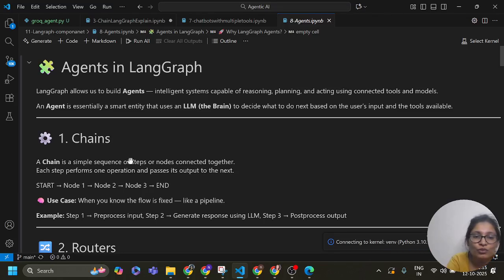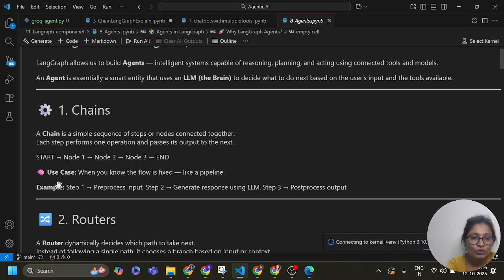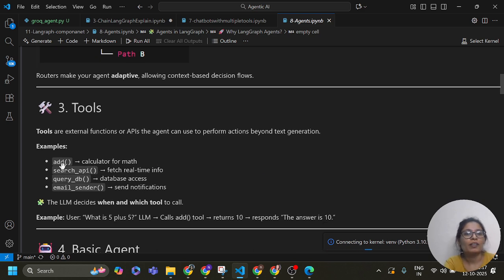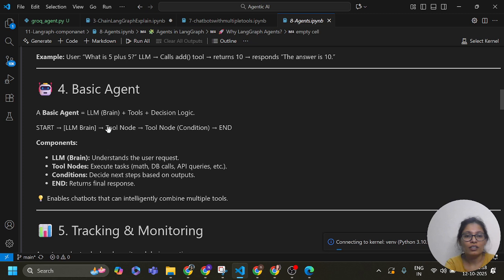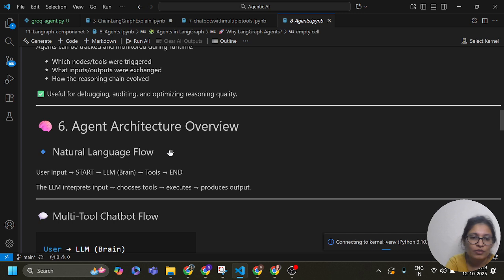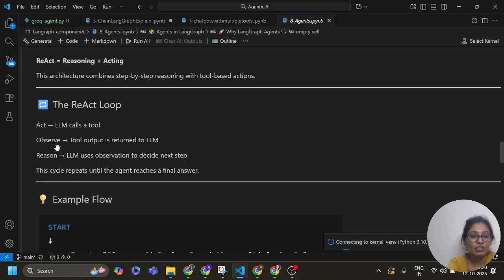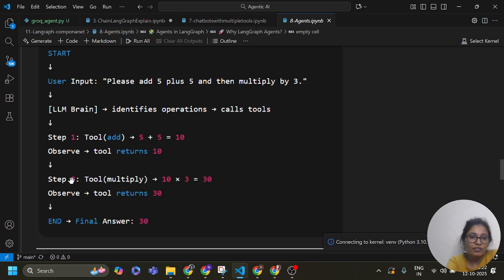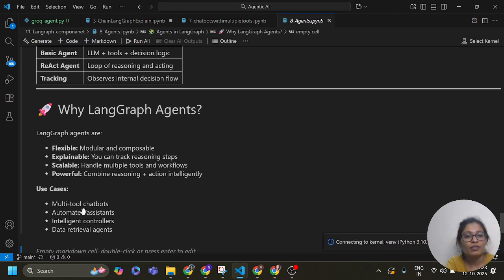LangGraph Components #8 – Agents in LangGraph| Build Autonomous AI Agents | Agentic AI Bootcamp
Welcome to LangGraph Components Part 8 – Agents in LangGraph! 🚀

In this video, you’ll learn how to build intelligent AI agents that can think, reason, and use tools dynamically using LangGraph and LangChain.

Agents are at the heart of Agentic AI — systems that can plan, call tools, and return contextual answers by following structured reasoning steps.

✅ What are Agents in LangGraph
✅ How Agents differ from Chains
✅ Connecting an LLM with Tools using LangGraph
✅ Building Autonomous AI Workflows
✅ Agent Execution Flow and Reasoning Path

LLM as the Agent’s brain 🧠

Tool calling inside LangGraph

Decision nodes and conditional routing

Looping through actions until a final answer is reached

Combining LangChain Tools + LangGraph Graphs

🧰 Tech Stack

LangGraph

LangChain Core

Groq / OpenAI LLMs

RunnableLambda / RunnableParallel

Python 3.10+

LangGraph Agents,
LangGraph AI Agent,
LangGraph Components,
LangGraph Agent Tutorial,
LangGraph Autonomous AI,
LangGraph Decision Nodes,
LangGraph Tool Integration,
LangGraph LangChain Agent,
LangGraph Agent Example,
Agentic AI Bootcamp,
LangGraph Workflow,
LangGraph for AI Agents,
LangGraph Code Example,
CodeNidhi,
Nidhi Chouhan LangGraph